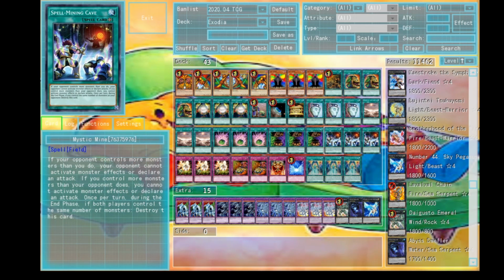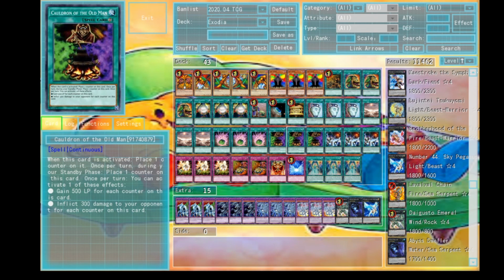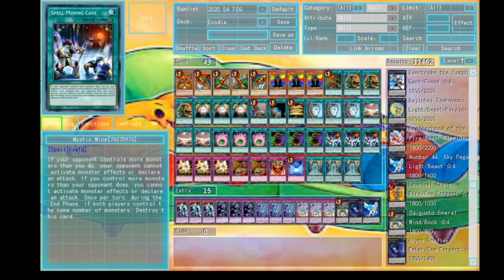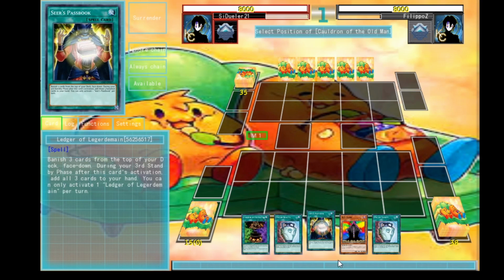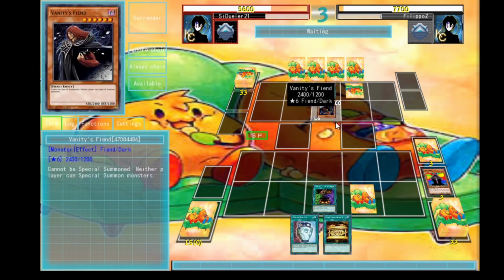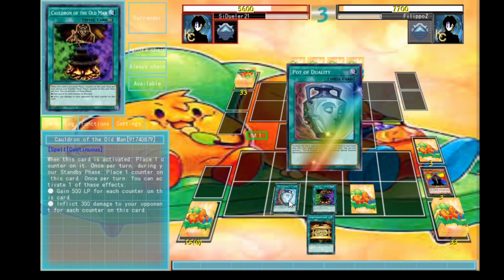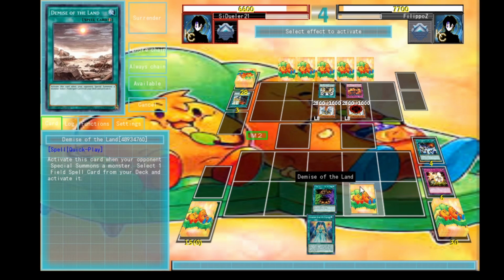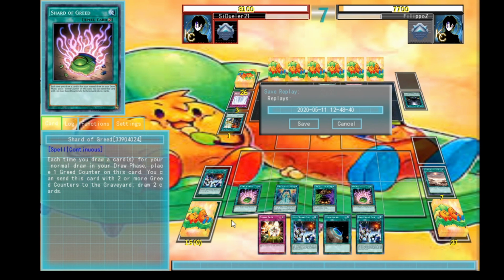Exodia Deck Profile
Exodia Remake of first Yugioh video. Like and sub for more content like this. Leave a comment in down below if you want me to do a deck